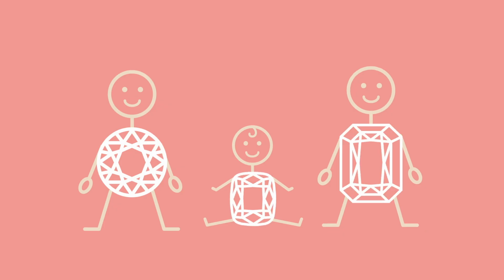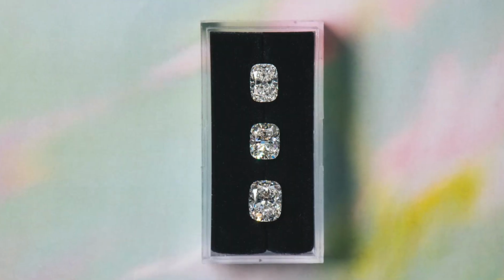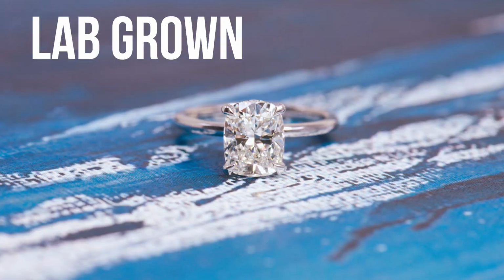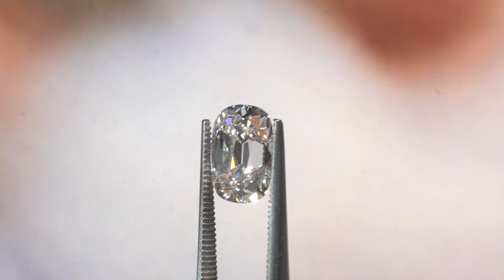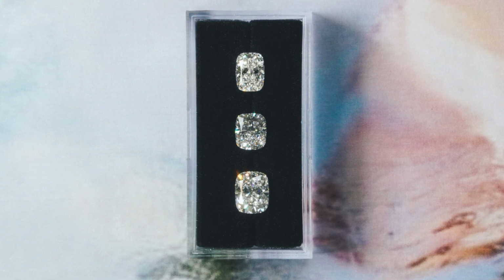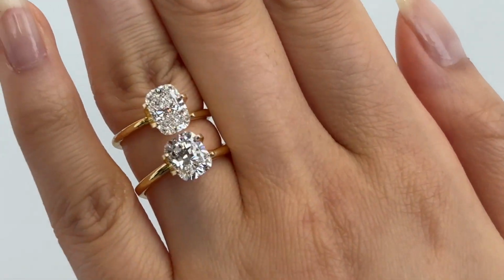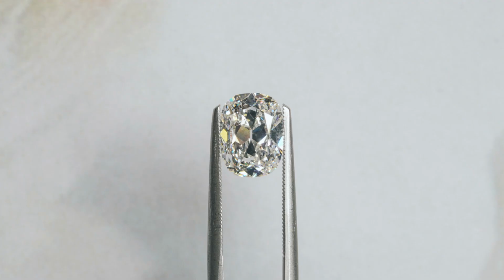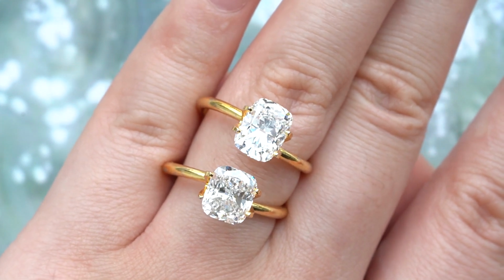EVERYTHING about 💎 Elongated Cushion Cut Engagement Ring!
Elongated Cushion Cut Engagement Ring: Everything You Need to Know from the Designer's Table

In this video, Mariam breaks down everything you need to know about these uniquely versatile elongated cushion cut engagement ring. From their pillowy aesthetic to the surprising range of styles available, discover why cushion cut engagement rings create such a beautiful, lengthening look on your hand.

WATCH THIS VIDEO IF:
💍 You love elongated cushion cut diamonds
💍 You're considering this shape for your engagement ring
💍 You want to see different cushion cut variations

⏱️ TIMESTAMPS
00:00 - Introduction to elongated cushion cut engagement ring
00:24 - What makes elongated cushion cuts different from other shapes
01:28 - Lab-grown diamonds, natural diamonds, or moissanite elongated cushion?
02:33 - Brilliant cut, glam cut, shattered ice cut
03:17 - Hyper-elongated cushion
03:36 - Plump elongated cushion
03:58 - Elongated cushion edges

An elongated cushion cut diamond ring combines the best of both worlds - the structure of a square with the softness of a round cut.

Unlike oval, radiant, or emerald cuts, the elongated cushion has a special softness that makes it feel luscious and feminine. Each elongated cushion cut diamond is remarkably unique - from hyper-elongated to plumper proportions, from straighter to more rounded edges.

Welcome to Engage. We make custom engagement rings and wedding rings from scratch. Don't do this alone - partner with us to get this moment right. We got you.

We hope you guys enjoy this video and find it useful.

Song info:
Title: Night Out
Artist: LiQWYD
Genre: Saxophone

 • 'Night Out' by 'Night Out' by @LiQWYD 🇸🇪 | Saxophone Vlog Music (No Copyright) 🎷